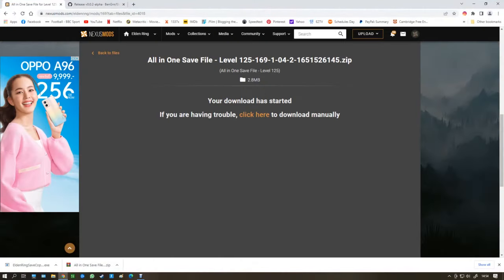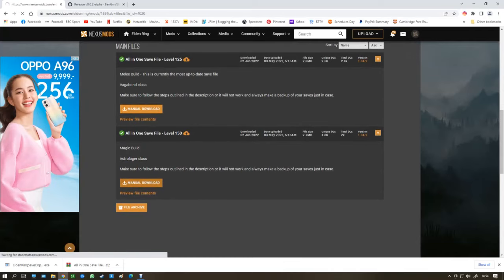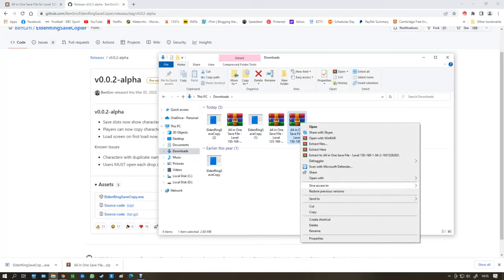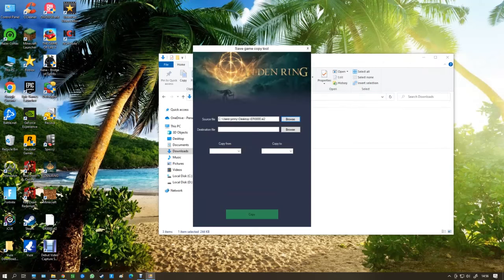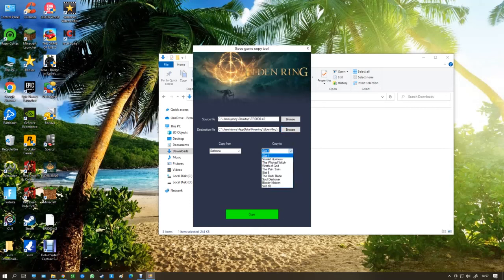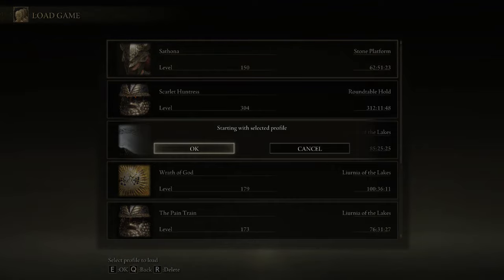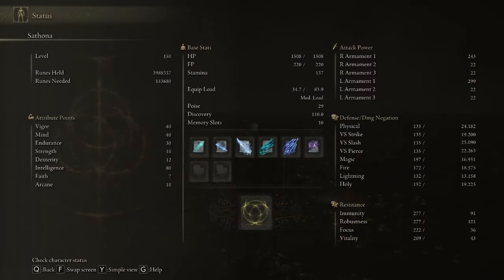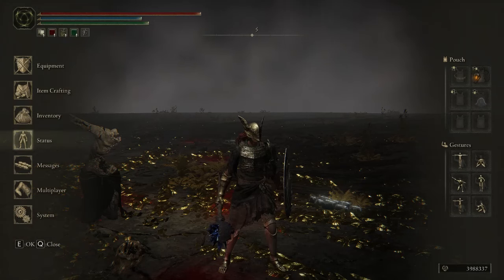Elden Ring Cheat: ALL ITEMS/ENDINGS save file. WORKS IN 2023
In this video I will show you how to install the ULTIMATE save file with almost everything in the game easily and safely. Works on all past, current and future versions.

Please Donate to Payoneer Customer ID: 46269001 so I can upgrade my kids PC.

Remember to authenticate the save in the Steam Game settings page.